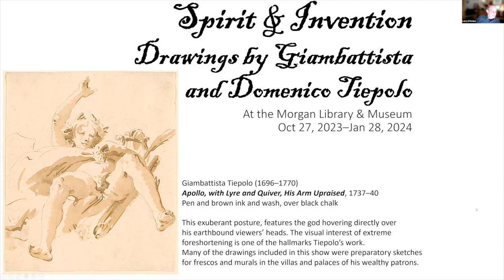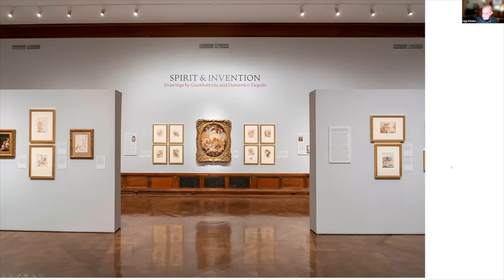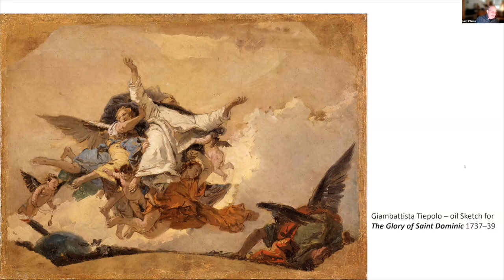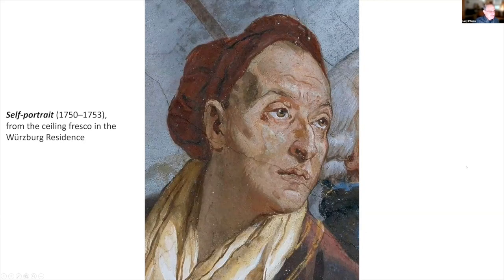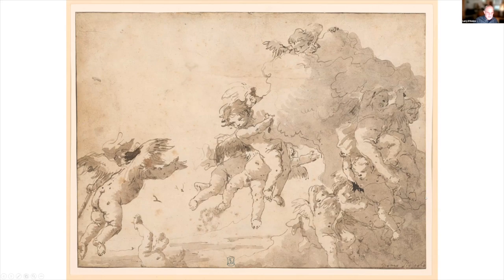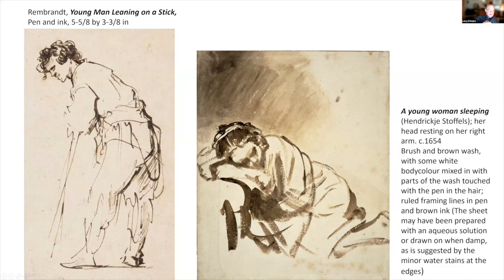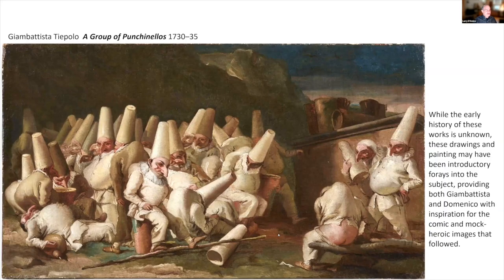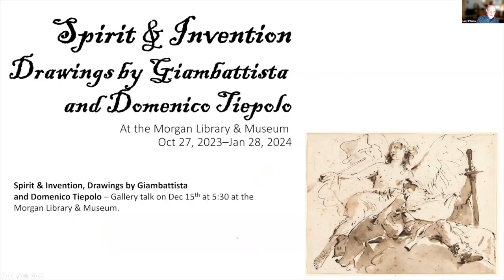Art Talk - Spirit and Invention: Drawings by Giambattista and Domenico Tiepolo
Presented by Chappaqua Library with Larry D'Amico December 1, 2023